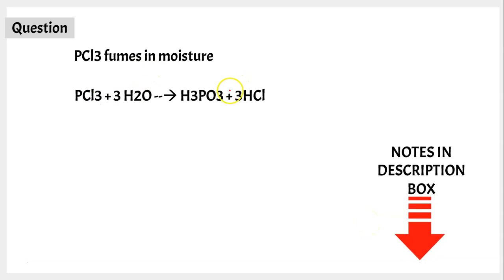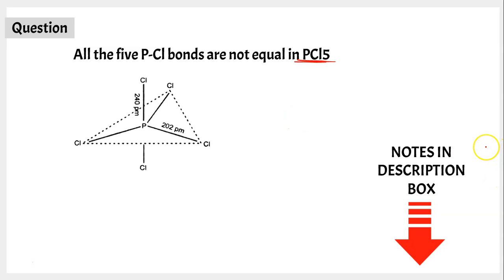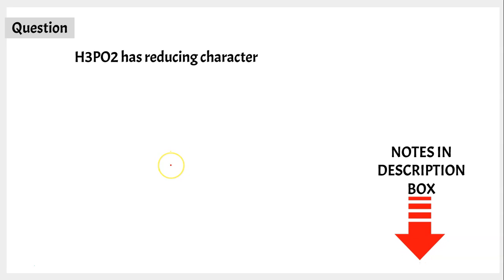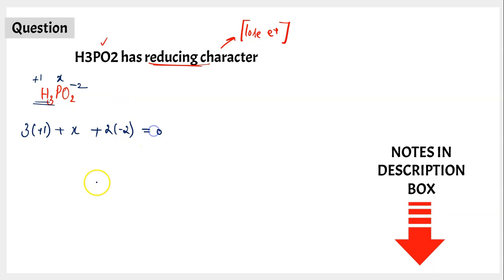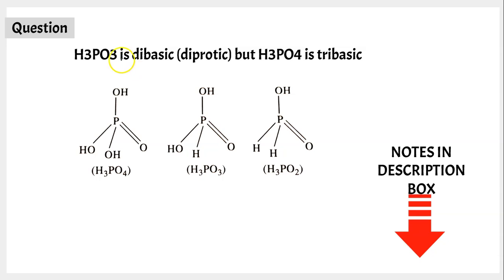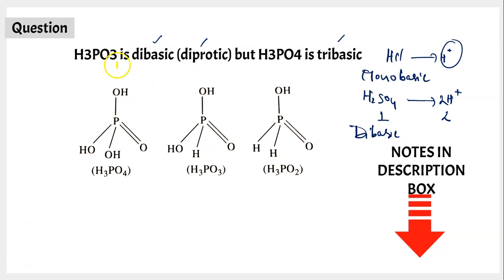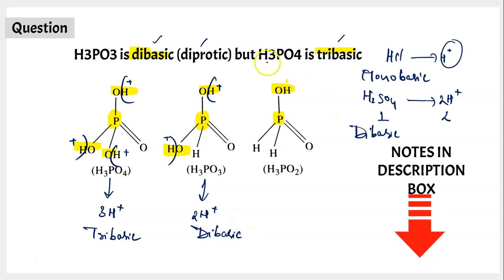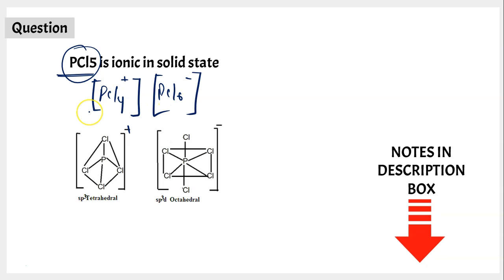P-block elements Important questions with solutions (Group-15)-Part 2